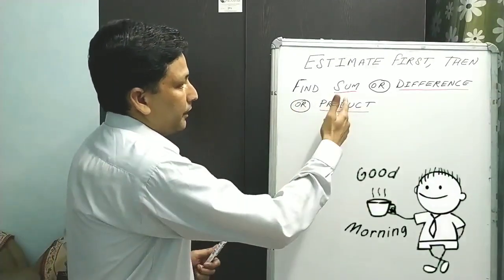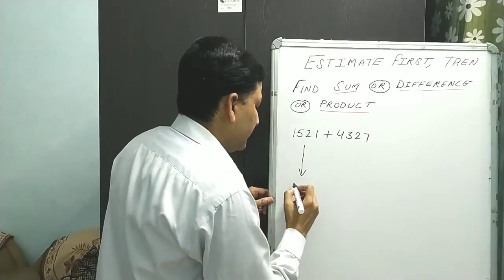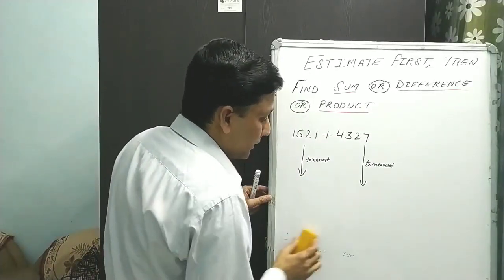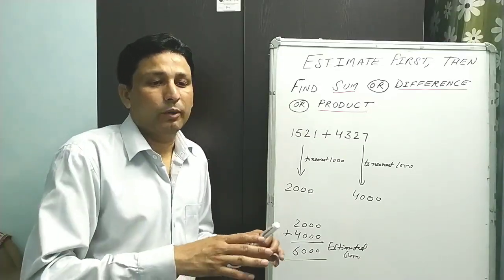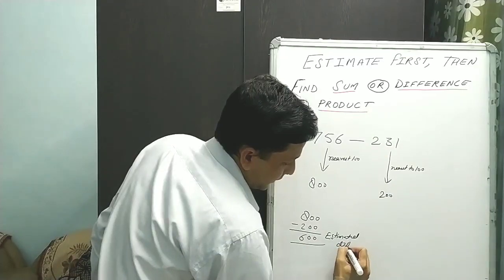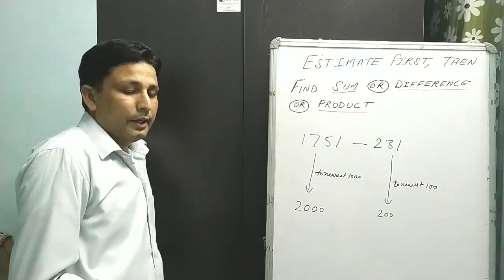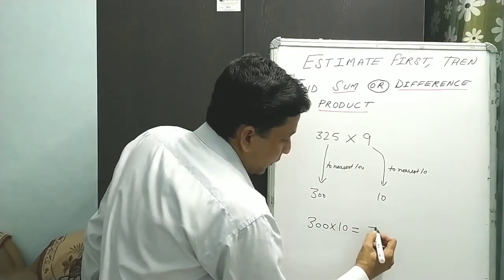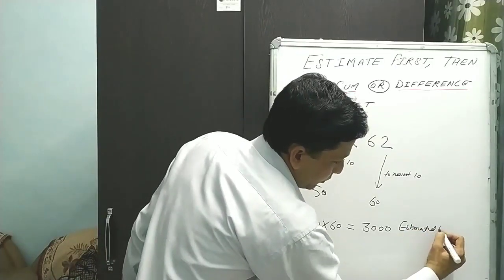Composite mathematics ex 1 G que A. and Ex 1 :- H que 2.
Estimating sum, difference and product

If a few numbers are to be added, subtracted or multiplied, the estimation can be obtained by estimating individual values.

 If the individual values are rounded off, then the calculations become simpler.

Addition

434 + 5253

=400 + 5300

= 5700 (estimation)

= 5687 (actual)

Subtraction

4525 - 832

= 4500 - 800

=  3700 (estimated)

= 3693 (actual)

Multiplication

38 x 432

=17200 (estimated)

=16416 (actual